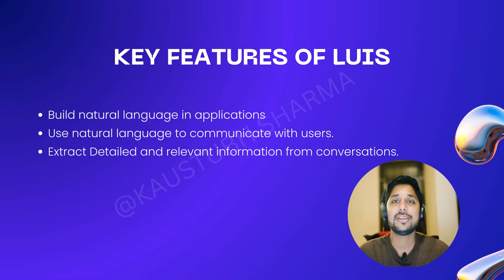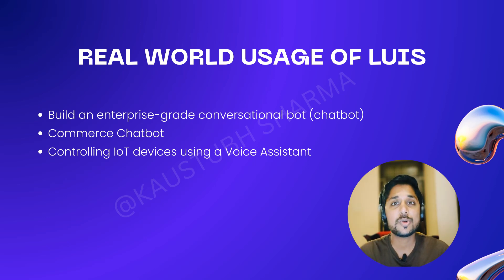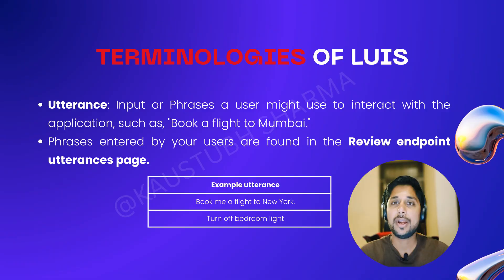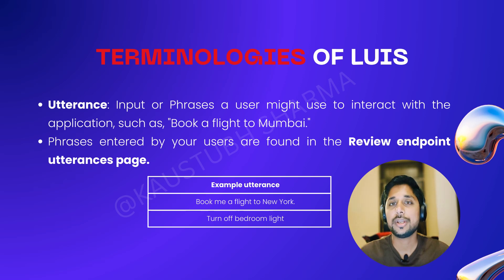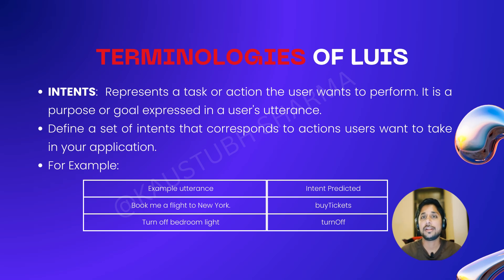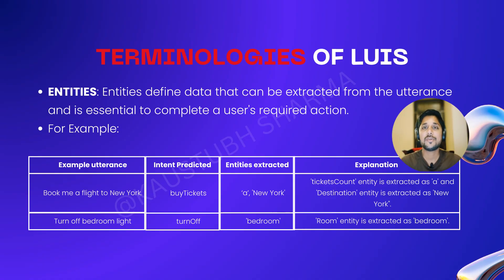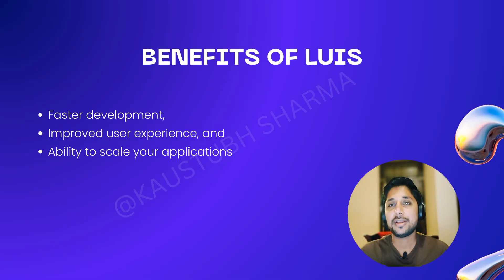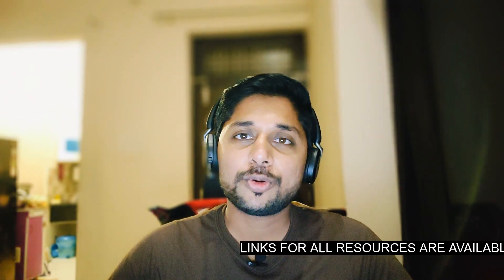AZURE AI-102 LANGUAGE UNDERSTANDING INTELLIGENCE SERVICES LUIS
Learn about Sign in to the LUIS portal and how to create an app